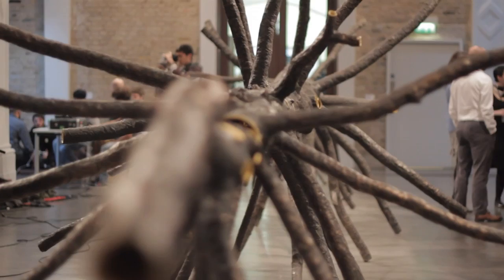Art, Music and Other Visible Things: OAE@Whitechapel Gallery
In collaboration with Community Music, Music Technology students have been given the opportunity to work with OAE players to create a soundscape to accompany The Bloomberg Commission: Giuseppe Penone: Spazio di Luce.

Bringing together modern music production techniques and facilities with baroque instruments, the music created will be performed throughout the day of the festival on the 17th November, with live appearances from OAE instrumentalists.  Here some of the students involved tell us about their inspiration.
For full information about the OAE education programme visit oae.co.uk/education

The Festival will also feature live music technology performances by the degree students themselves, alongside a whole host of other activities for young people, including film screenings and interactive workshops.